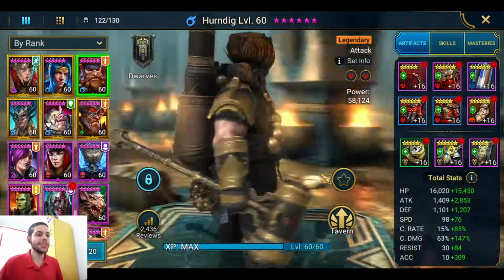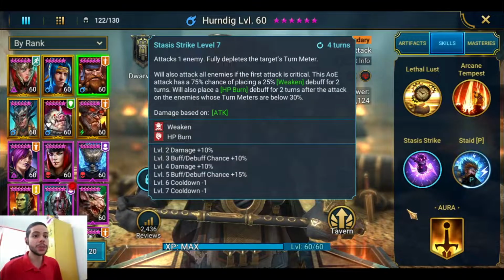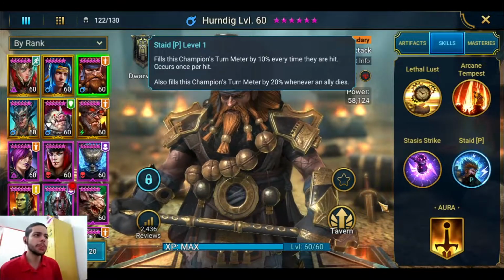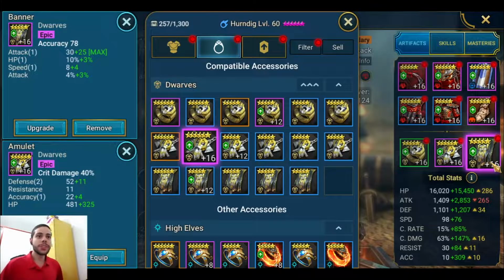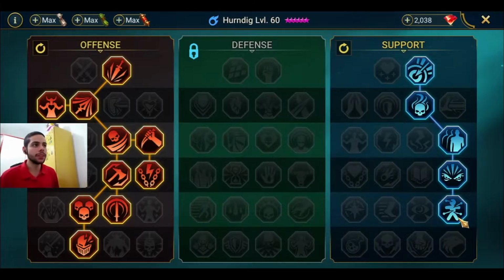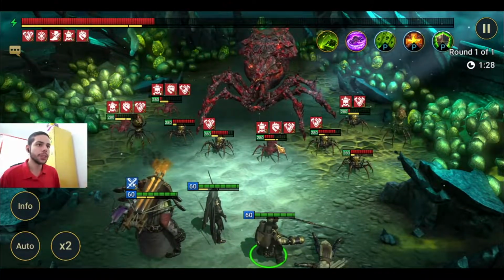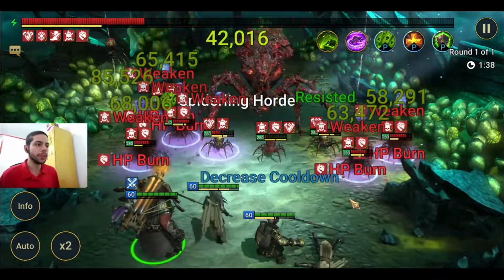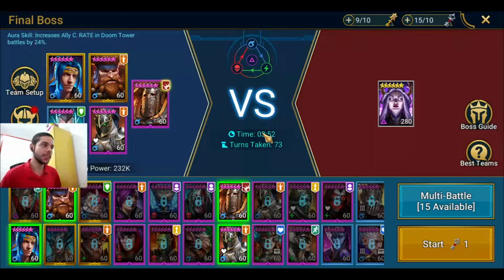BIG ACCOUNT BOOSTER! Build your Hurndig for versatility in - Raid Shadow Legends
really hope u fused him :)